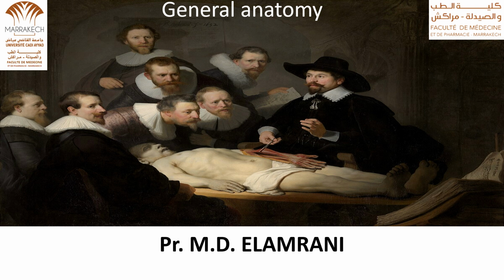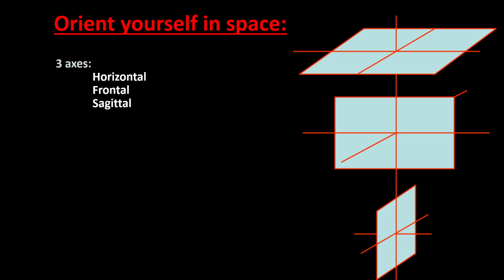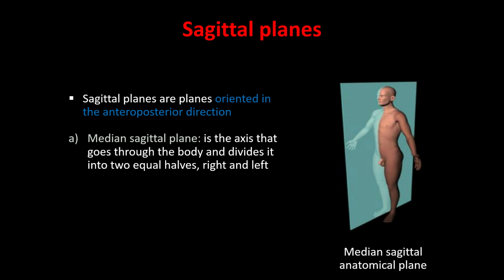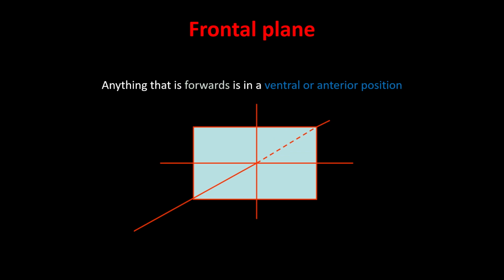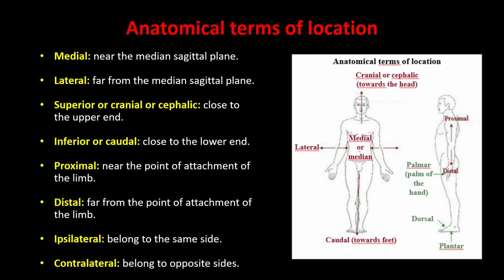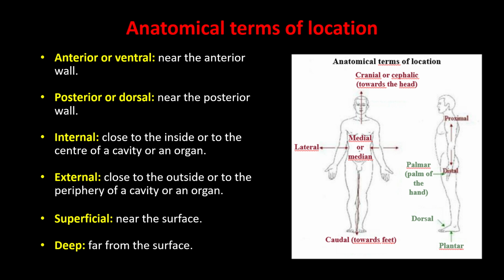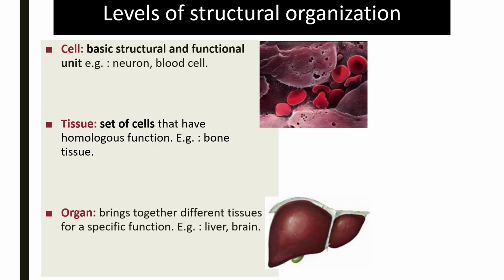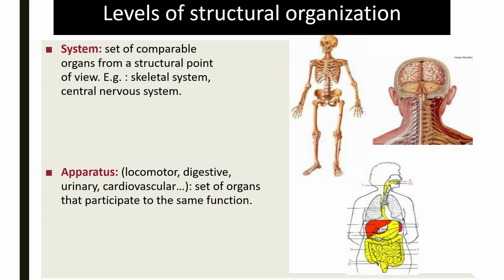ANATOMIE FMPM - GENERAL ANATOMY